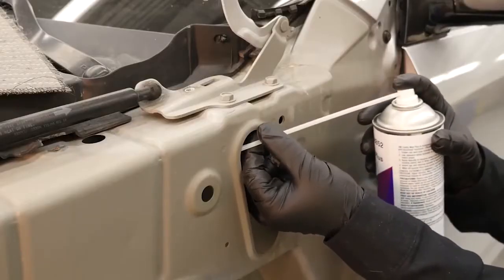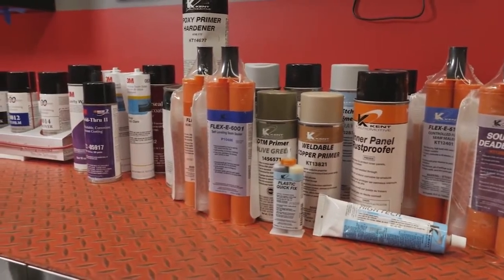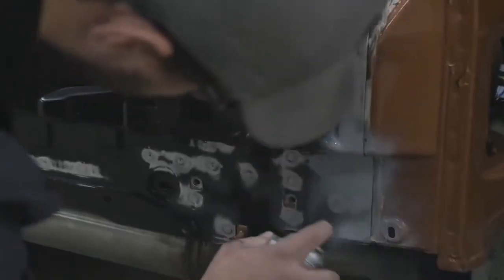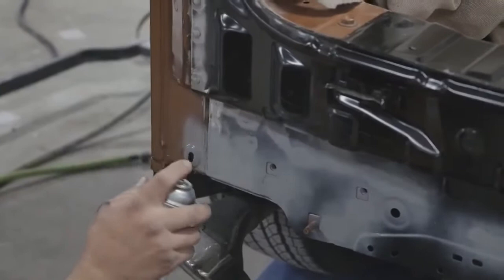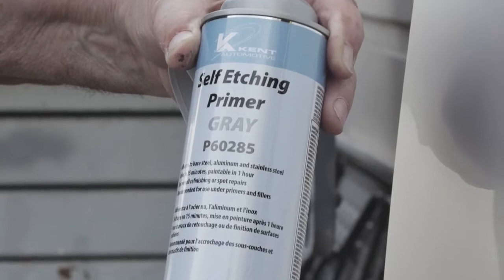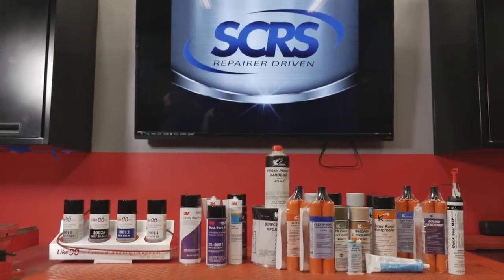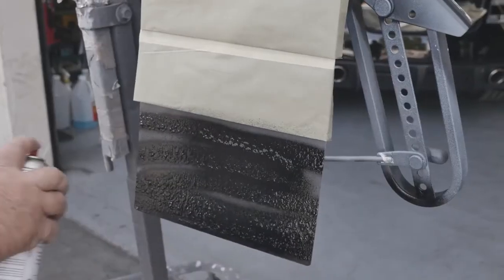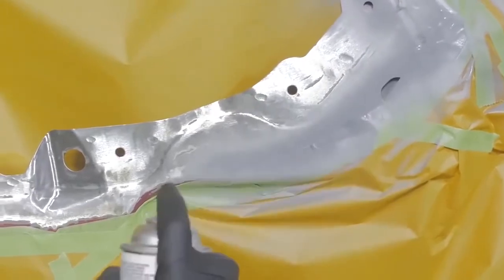SCRS Education Committee Presents - Corrosion Protection Part 1 of 3 - Primers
Members of the SCRS Board of Directors and Education Committee caught up at the SEMA Garage in Diamond Bar, CA to talk about the process of corrosion protection and prevention. Join Tim Ronak, Kye Yeung, Toby Chess and Michael Bradshaw as they discuss how primers seam sealers cavity wax and undercoating impact today's collision repair process.